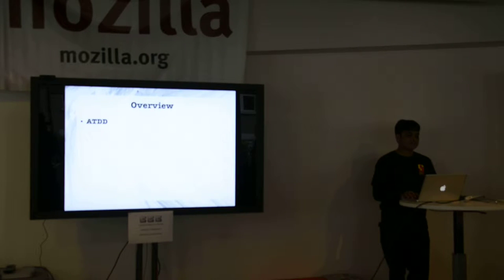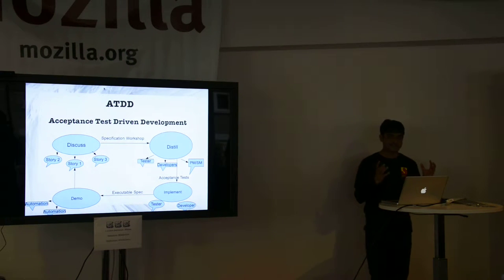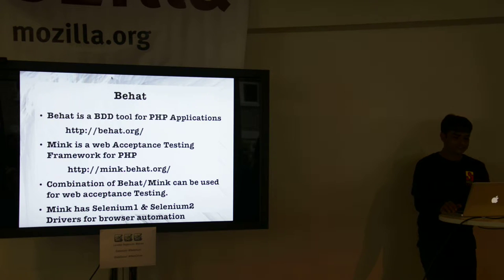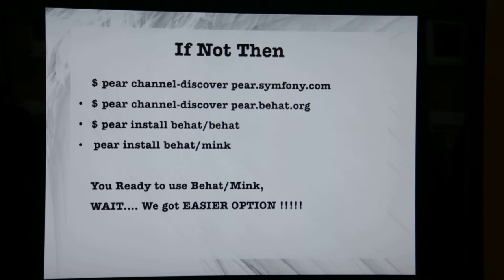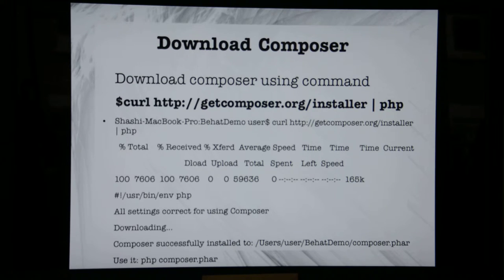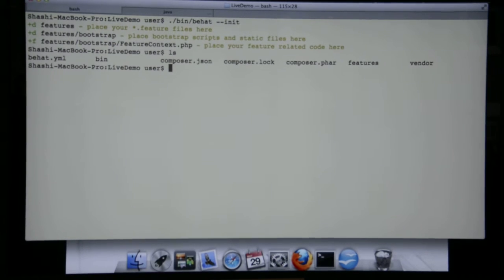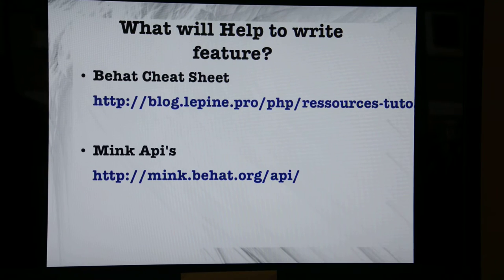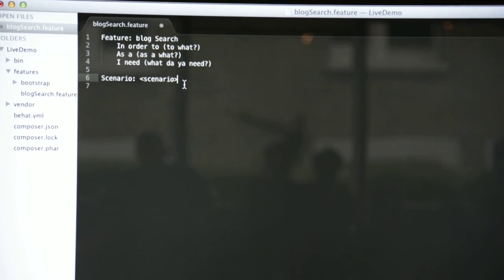Shashikant Jagtap - ATDD with Behat and Selenium Part 1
Shashikant worked as QA in various domains like social media, healthcare, e-commerce in the UK using Selenium and PHP. In his talk he will be exploring how Behat/Mink can help testers in API testing and browser automation with Selenium+Behat. He also runs the London Behat Users meetup group, and is a mad fan of Twitter! Follow him @Shashikant86